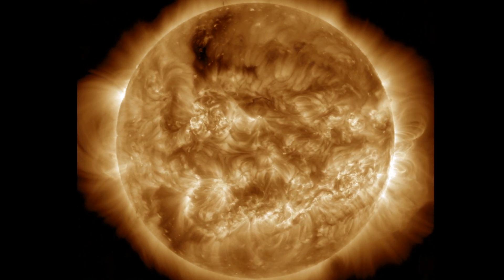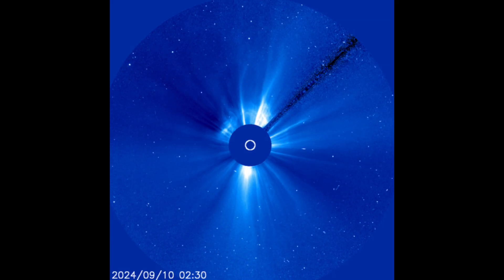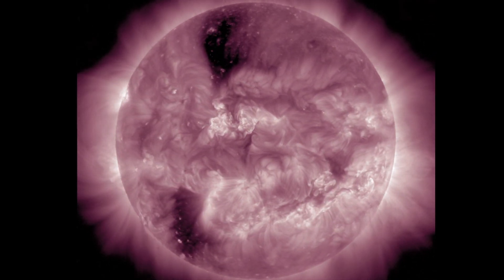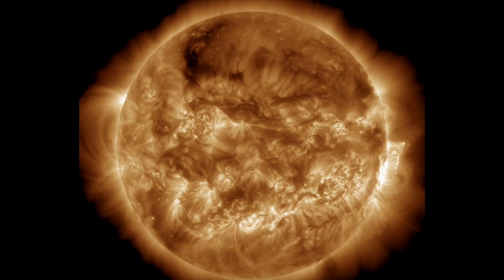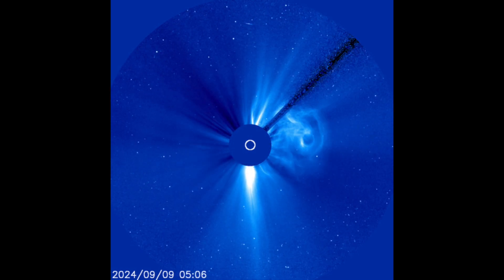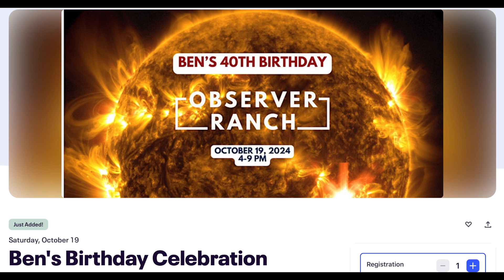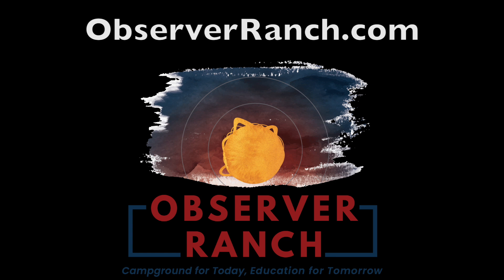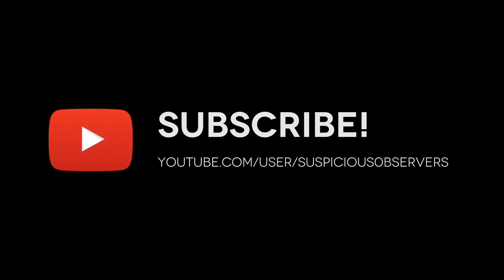More Solar Eruptions, Hurricane Alert | S0 News Sep.10.2024